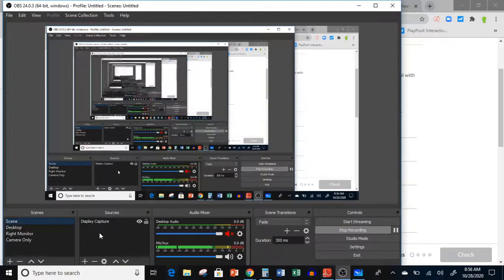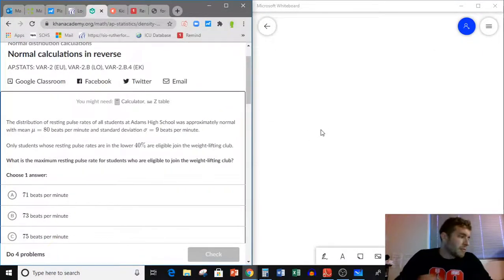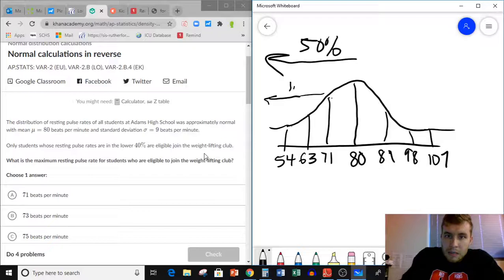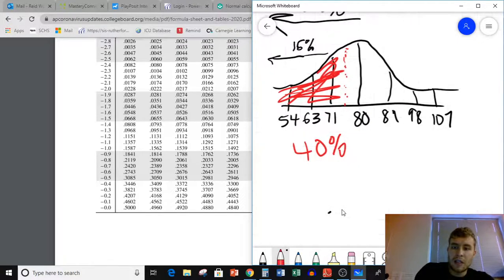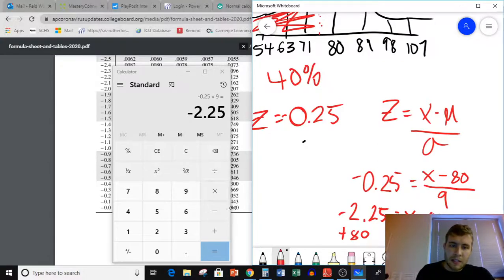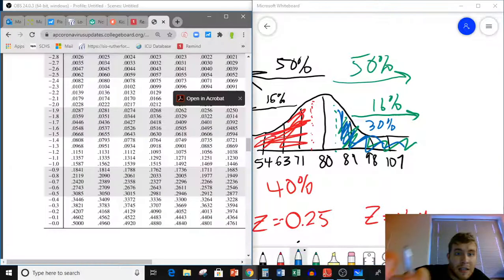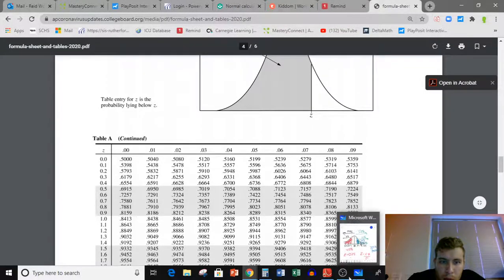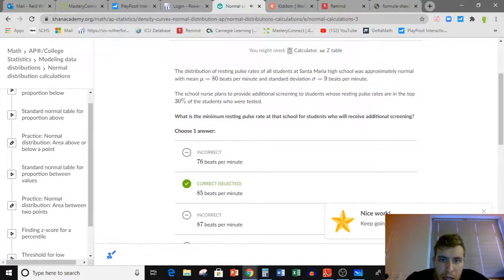Unit 3 AP Inverse Normal Calculations